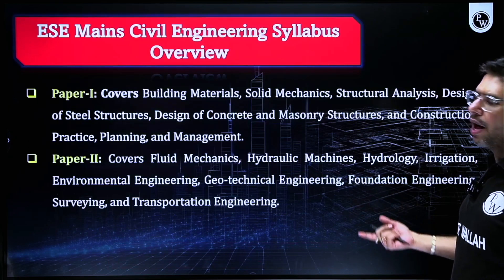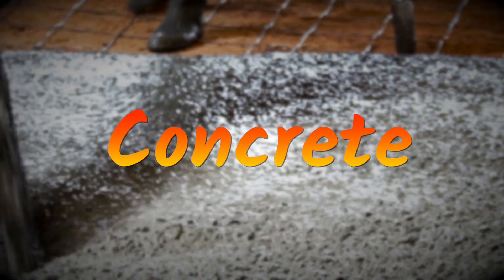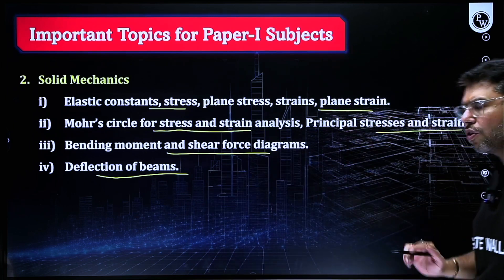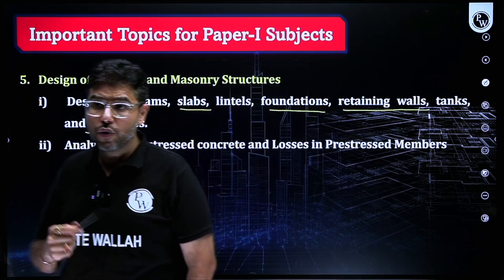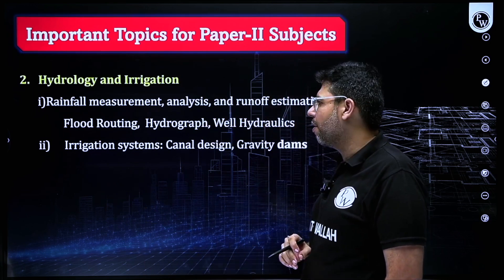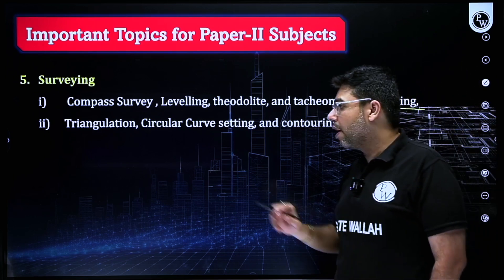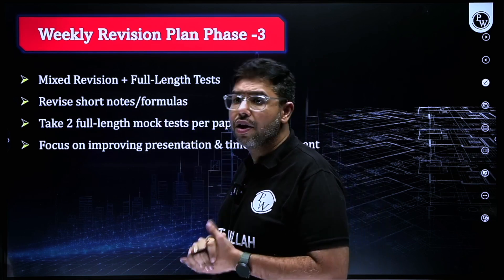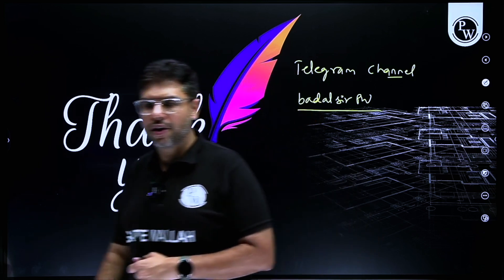ESE Mains 2025 | Civil Engineering | Most Important Topics And Revision Strategy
This video is your complete guide to ESE Mains 2025 Civil Engineering preparation, covering the most important topics and an effective revision strategy to boost your score in the final days. If you're targeting the UPSC ESE exam, this session highlights key subject areas, smart preparation techniques, and last-minute tips tailored for ESE Civil Engineering aspirants. Whether you're struggling with what to revise or how to prioritize topics, this video breaks down the ESE Mains Civil Engineering syllabus, provides actionable insights for ESE Mains 2025 strategy, and ensures you're aligned with the latest ESE preparation strategy.

📮Shreshth 2.0 GATE 2027 + PSUs + Placement Preparation Batch - B